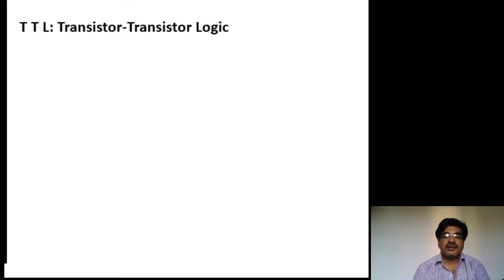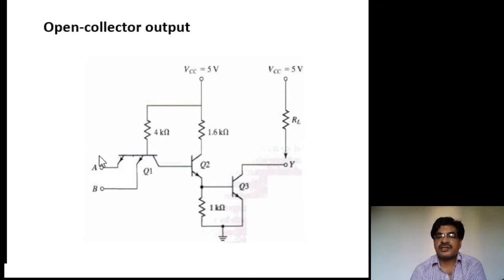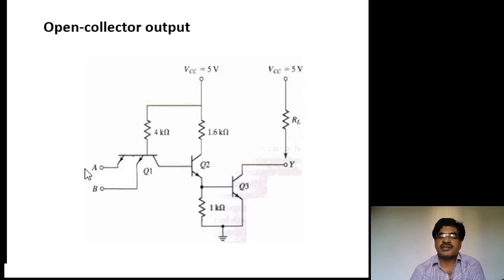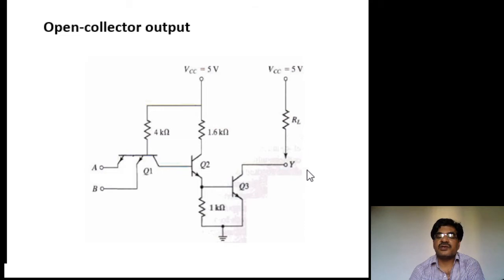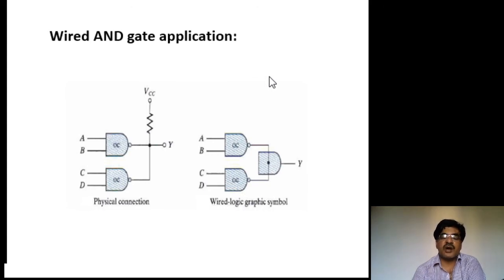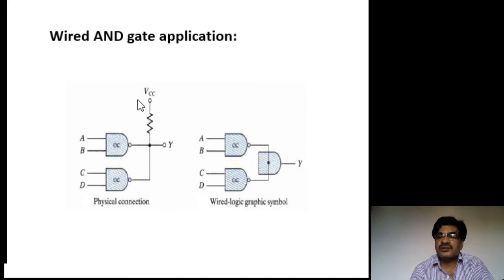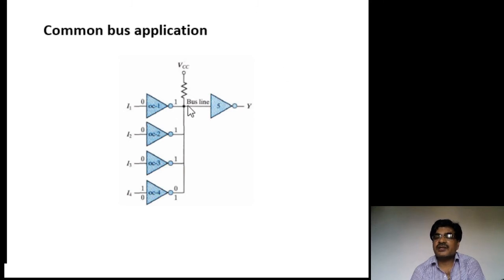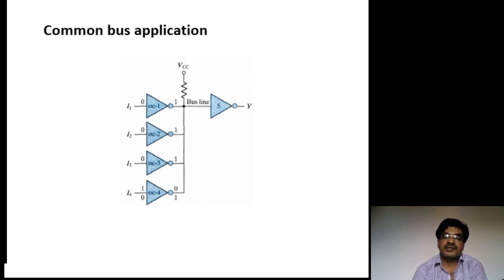UNIT I LEC8 TTL Open Collector